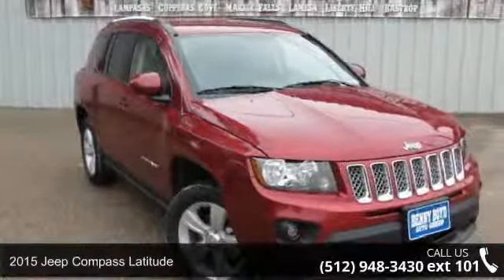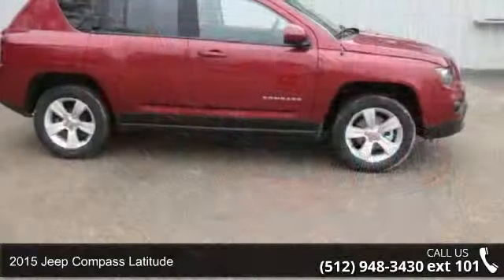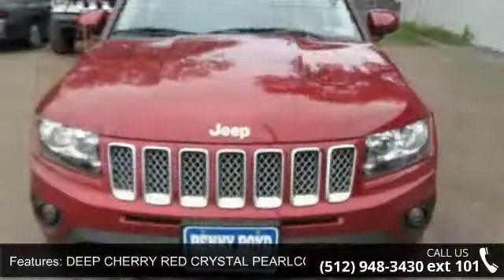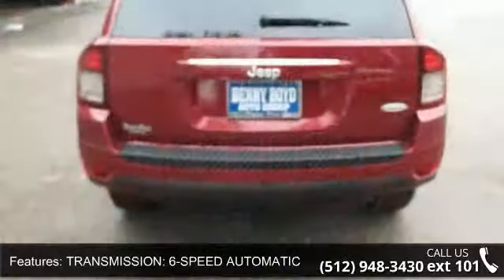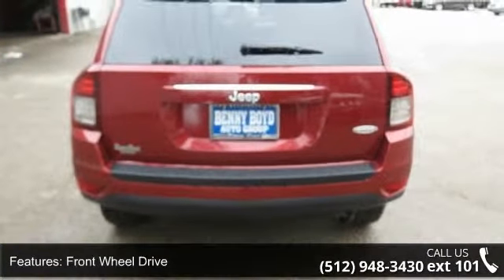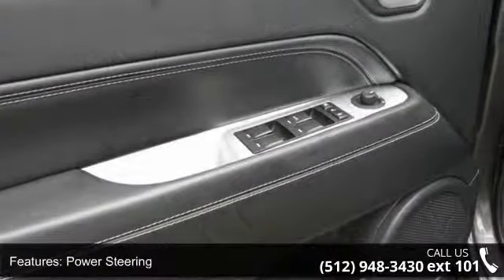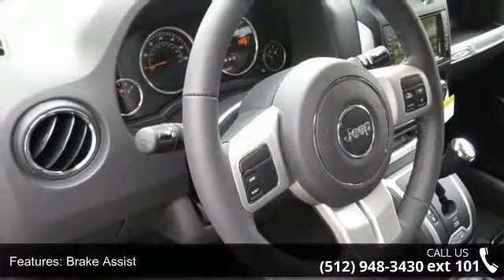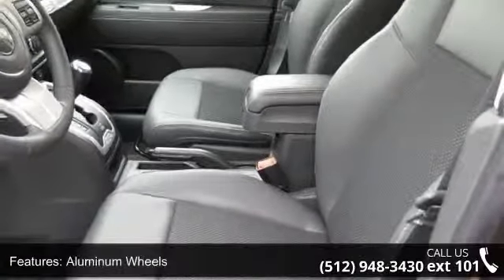2015 Jeep Compass Latitude - Benny Boyd CDJ - Lampasas, T...